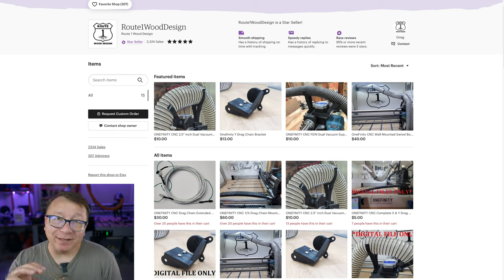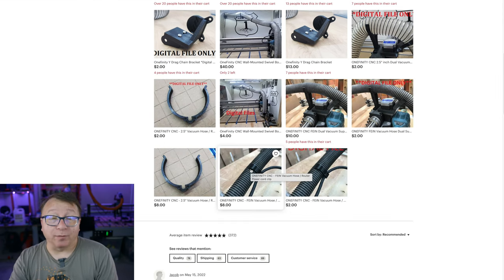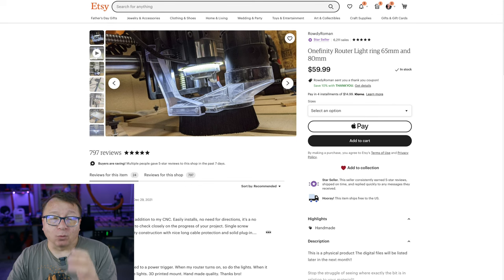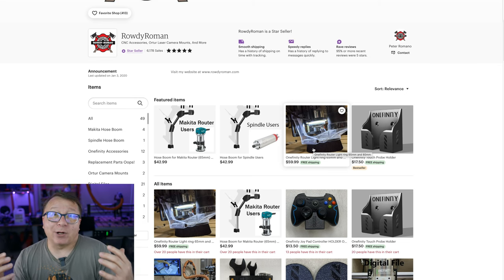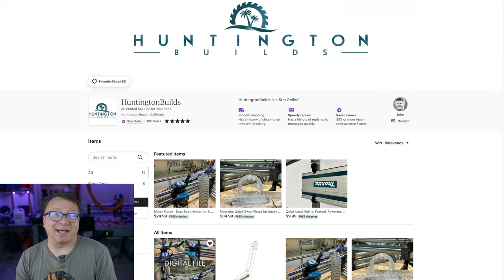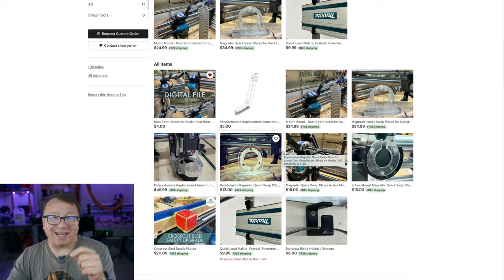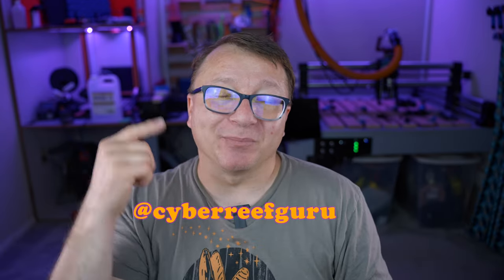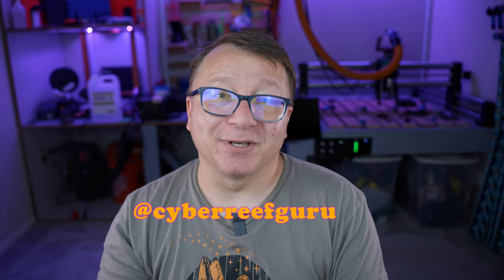More KILLER Upgrades for Your CNC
More killer upgrades from your CNC from Awesome Makers from around the community.